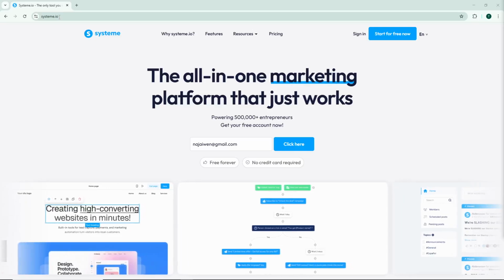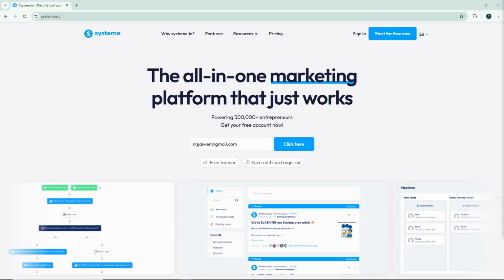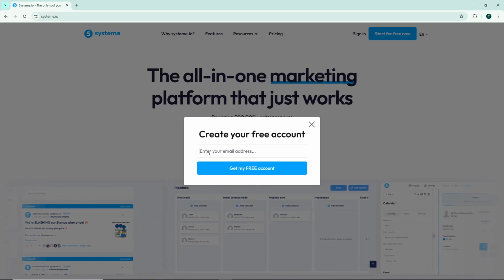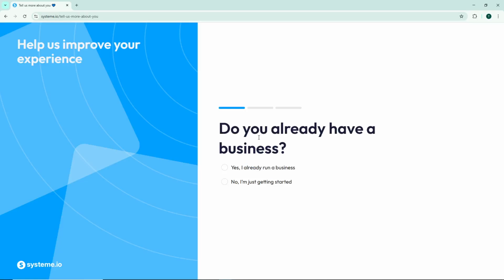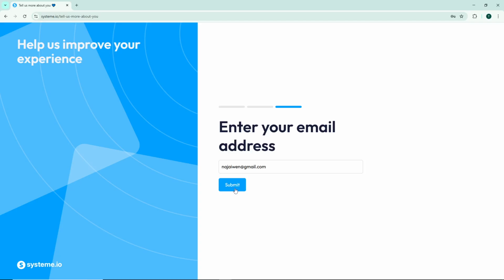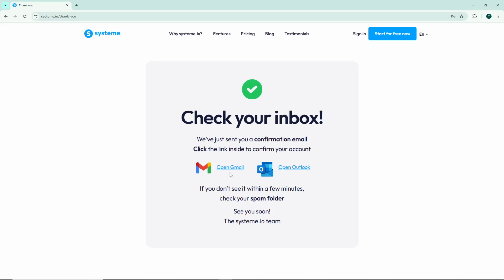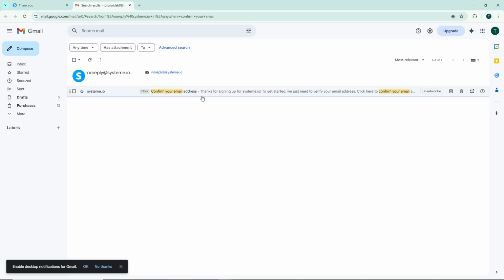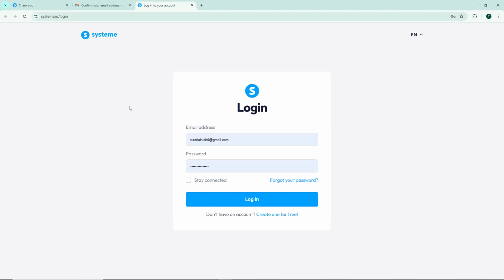How to Create a Systeme.io Account (Tutorial 2026)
Along the way, you'll learn how to create Systeme.io account, setup Systeme.io free account tutorial, register for Systeme.io platform easily, Systeme.io account creation complete guide, how to start Systeme.io account today, Systeme.io signup process step by step, launch new Systeme.io user account, make Systeme.io membership account quickly, getting started with Systeme.io platform, Systeme.io beginner account setup steps, add Systeme.io free marketing account, creating Systeme.io dashboard access